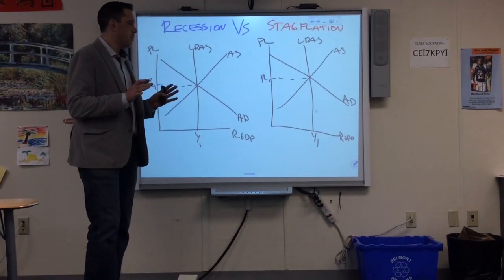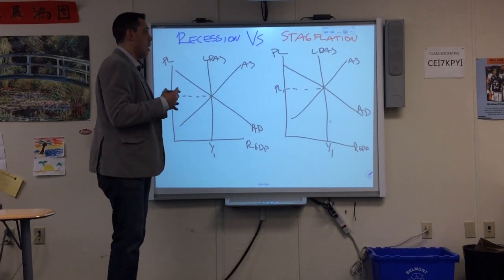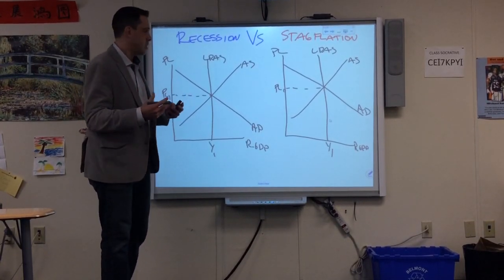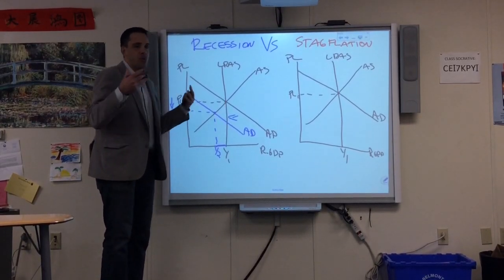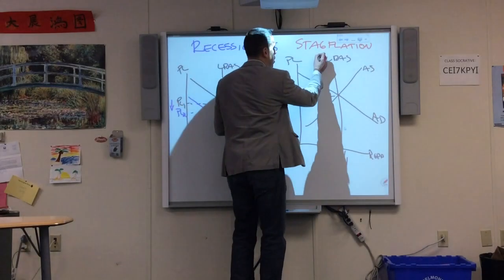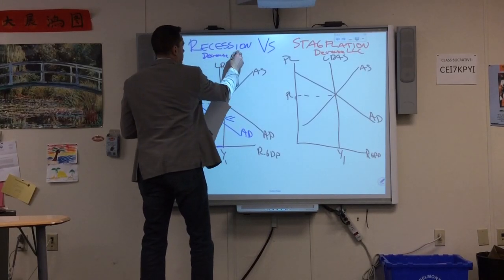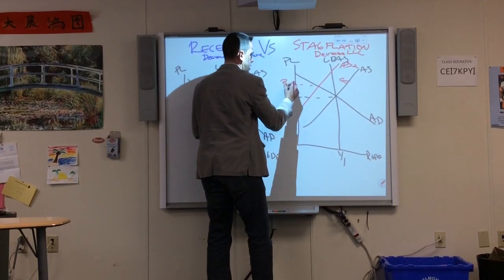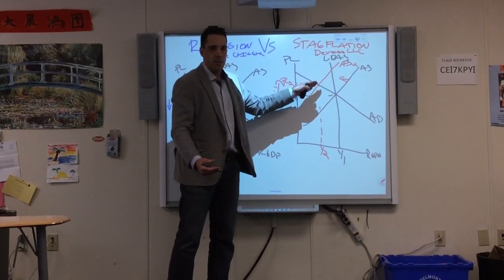MACRO UNIT 2: Concepts Explained Stagflation vs Recession